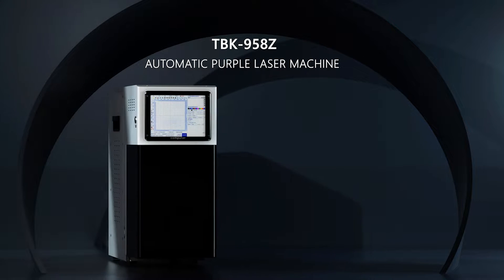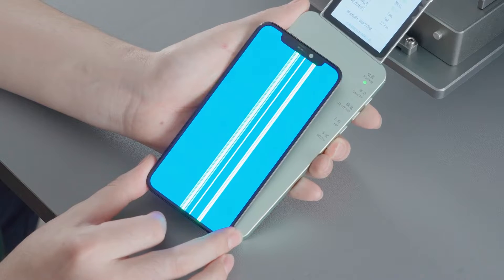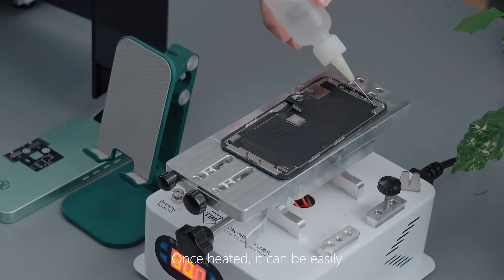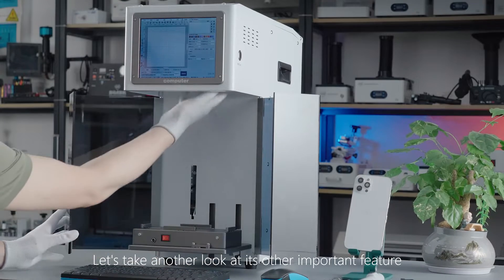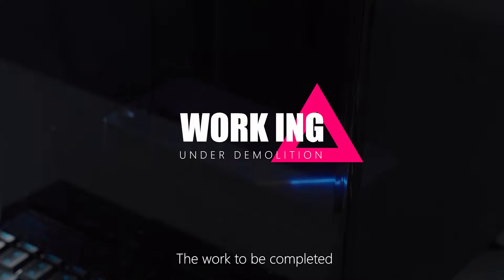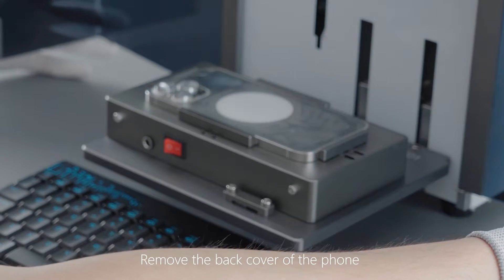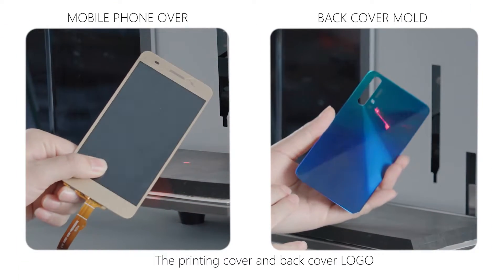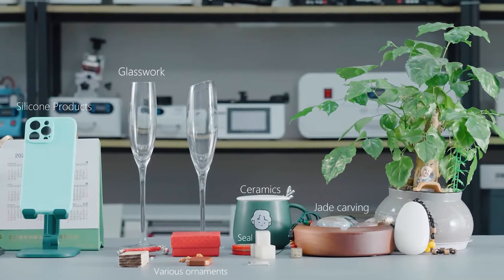🔓 Unlock the multifunctional TBK-958Z UV Light Laser Machine - The Ultimate Tool for iphone🍎📱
1️⃣ disassemble screens of Apple 13 and above models without effort.
2️⃣ Easily remove back glass of any Apple phone series.
3️⃣ Flexible dismantling of phone stands and frames.
4️⃣ Personalize your device with precision engraved brand logos and text on the glass cover.
5️⃣ Expanded compatibility with various materials like metal, glass, stone, ceramic, leather, plastic, stainless steel, and wood.
6️⃣ Integrated computer and marking software for effortless operation, ensuring stability and minimal after-sales support.
💪 Take your Apple device repair and customization skills to the next level with TBK-958Z. "